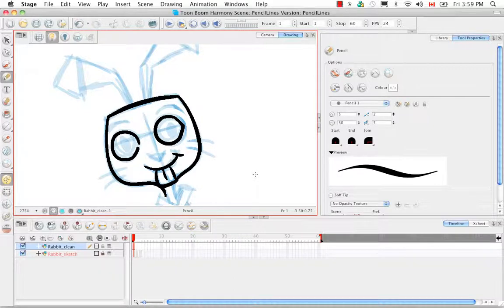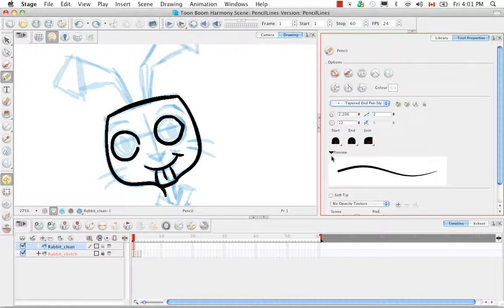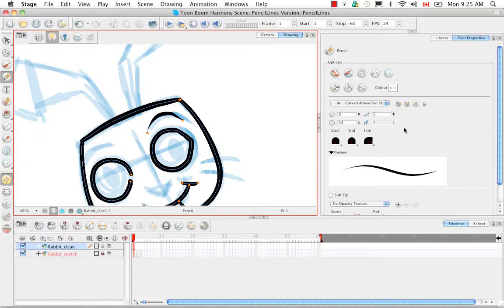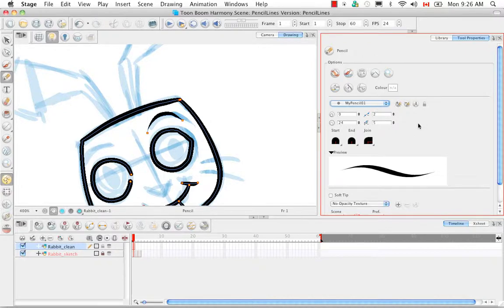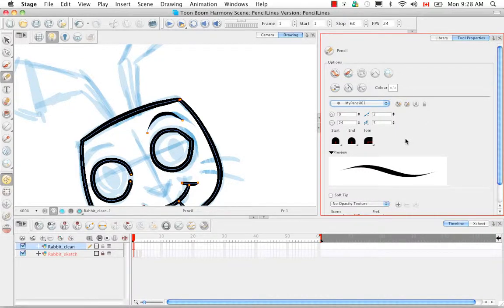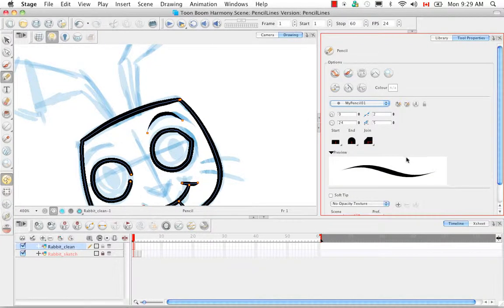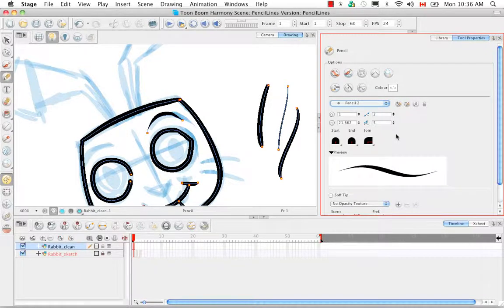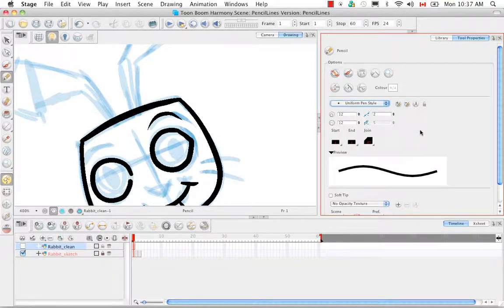02PencilTemplates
Toon Boom Harmony 9-Pencil Lines